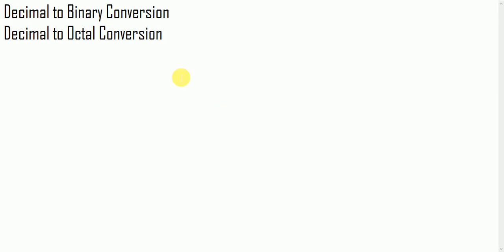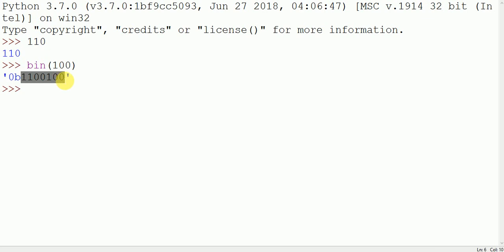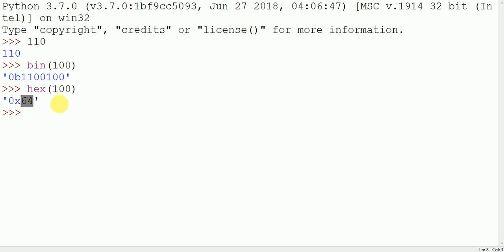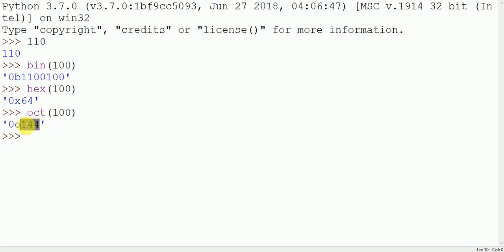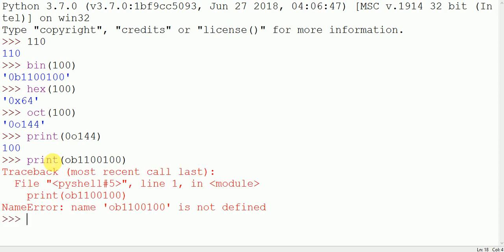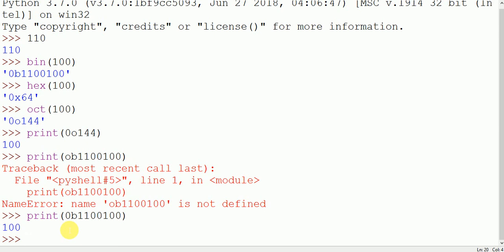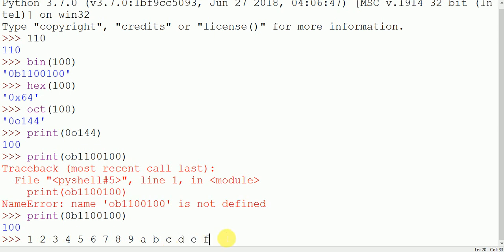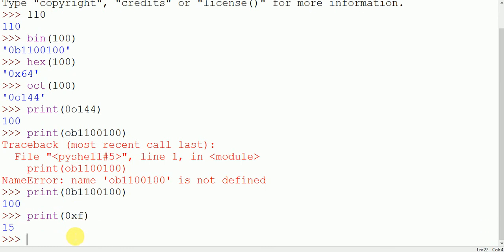Number System conversion || python tutorial #16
python tutorial , beginners tutorial
Number system conversion in python , decimal to Binary conversion in python, octal ,Hexadecimal
bin() function in python, convert binary format to decimal format, Decimal  to octal  conversion, Decimal to hexadecimal conversion,oct() function in python,octal function in python,hex() function or hexadecimal function in python.